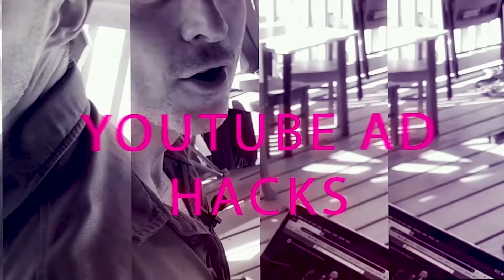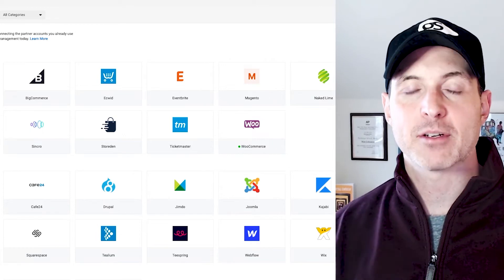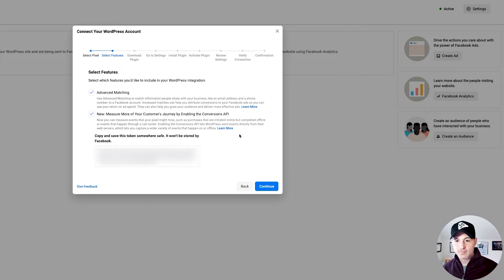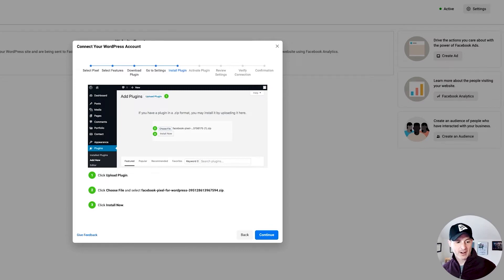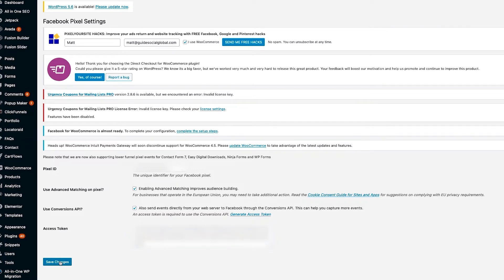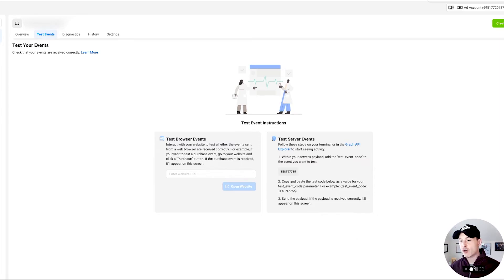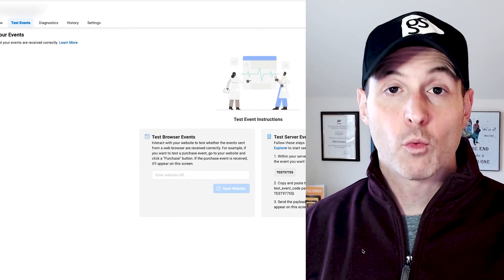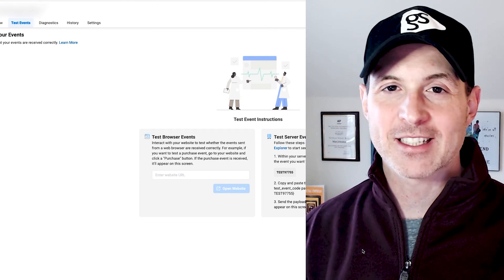How to Install CAPI on WordPress Quickly and Easily (A MUST For Facebook Ads in 2021 With iOS14!)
🔴Want a copy of my first book, Producing Empathy, 100% free? Go get it!

If you use Facebook ads on your WordPress store, you need to install CAPI for your website.
With iOS 14, it will be much harder to track customer data. By using this proven system, you can get that information back to you in a much better way than without it. I will show you the process step by step so you know exactly what to do.